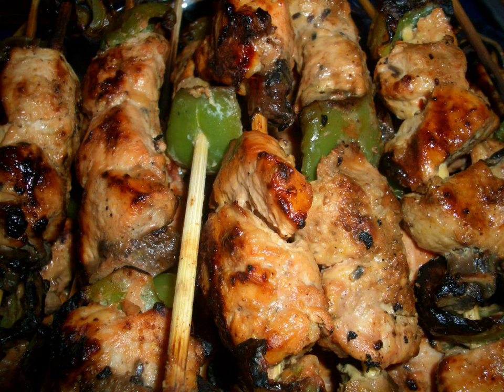Shish taouk | Wikipedia audio article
This is an audio version of the Wikipedia Article:
Shish taouk

00:00:30 1 Etymology
00:01:04 2 Preparation
00:01:25 3 Methods of serving
00:02:16 4 See also

- Socrates

SUMMARY
Shish taouk (Arabic: شيش طاووق‎; Hebrew: שישליק עוף‎; Turkish: şiş tavuk or tavuk şiş; Azerbaijani: toyuq kababı) is a traditional marinated chicken shish kebab of Middle Eastern cuisine. It is widely eaten in Turkey, Azerbaijan, Lebanon, Egypt, Jordan, Syria, Palestine, Iraq, and Israel. A similar dish in Persian cuisine is the traditional jujeh kabab. It is also served in kebab houses in many cities around the world.